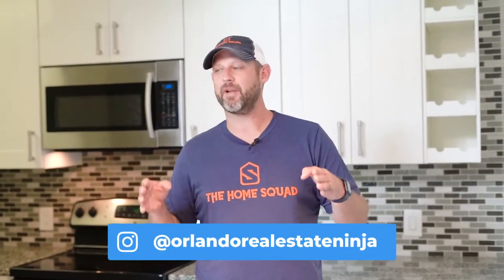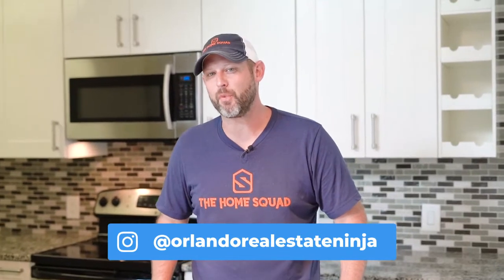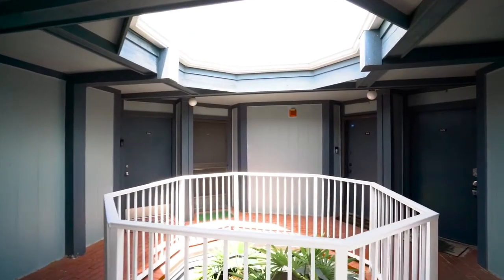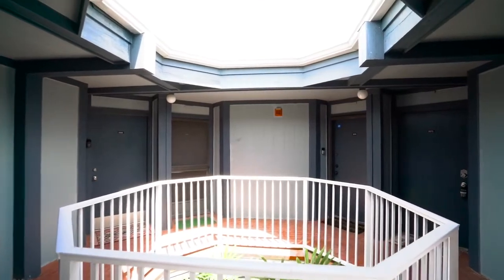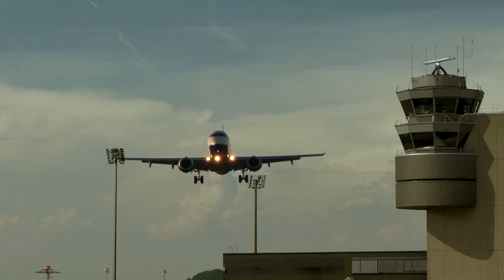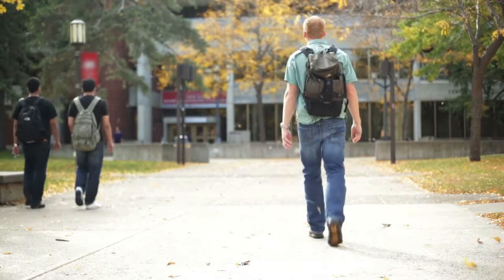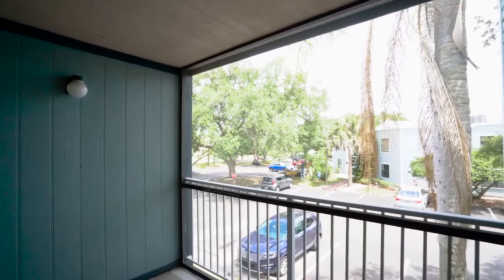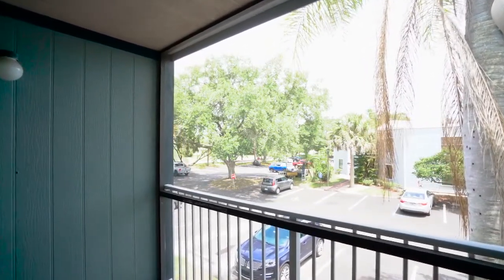Fully Renovated Condo for Sale in Orlando, Florida | Guided Home Tour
Welcome to Ventura! The fully renovated condo is located off Curry Ford Rd close by shopping and restaurants, the Orlando International Airport, Full Sail University, UCF, and much more. You will love the amenities where you lounge at the pool and have awesome grill outs. Inside you’ll be greeted by tall vaulted ceilings and an open floor plan filled with natural light, neutral colors and wood laminate floors. The kitchen provides stainless steel appliances, modern backsplash, and a large walk in closet for pantry storage and cleaning supplies. Down the hall you’ll find the laundry closet with a stacked washer and dryer, a guest bedroom, guest bathroom, and a large bedroom with an on suite bath. The guest bath offers a tiled standing shower and the primary bath has a tub/shower combo. The sunlit and spacious primary bedroom also provides a large walk in closet. Enjoy relaxing on your private screened in balcony anytime of the day or evening. Set up your private showing today!

You'll want to see for yourself- schedule your showing today!

The Home Squad is a Superhero Real Estate Team. Our mission is to provide forward-thinking service and an exceptional real estate experience. Buying and selling a home can be stressful, tiring and overwhelming, but not with The Home Squad!